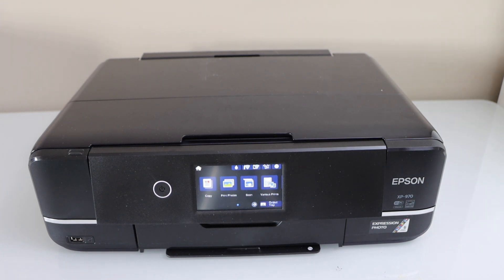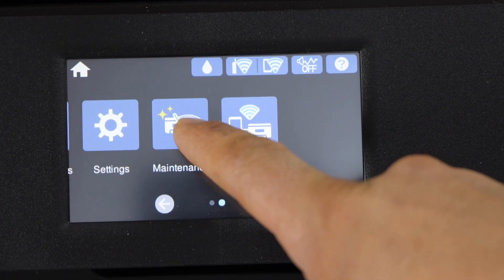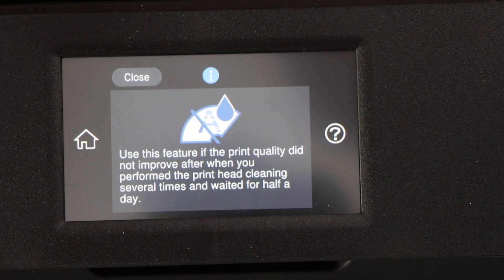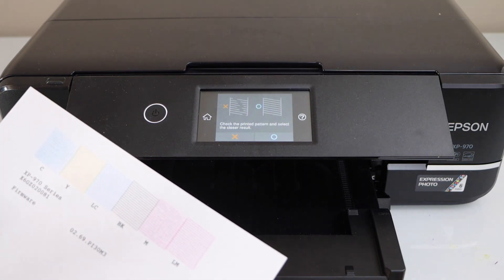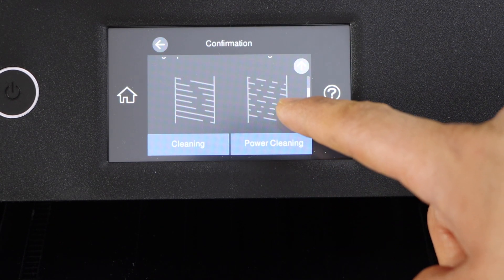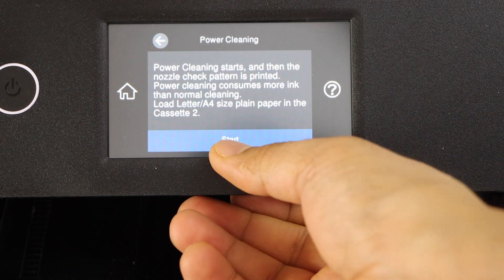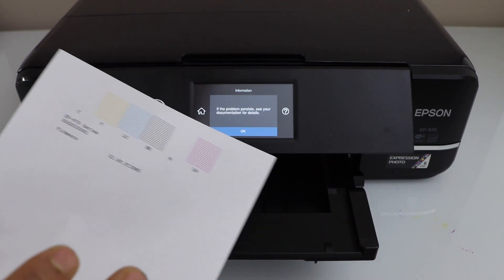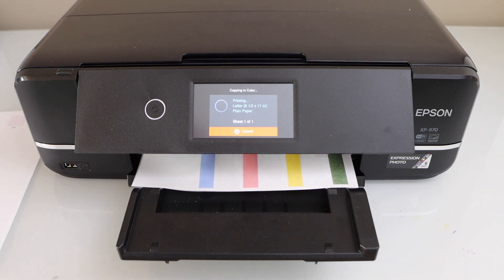Epson XP 970 Printing Blank Pages - Fix With Printhead & Power Cleaning !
This video reviews how to fix the Epson XP 970 All-in-one printer printing blank pages. This helps to unclog the clogged printhead and fix the Epson ecotank printer printing the blank page, not printing black colour, not printing magenta colour, not printing yellow colour or not printing cyan colour. Use the auto print head cleaning instantly.